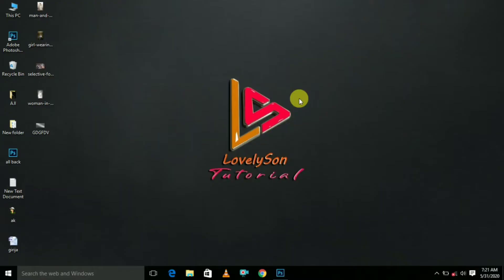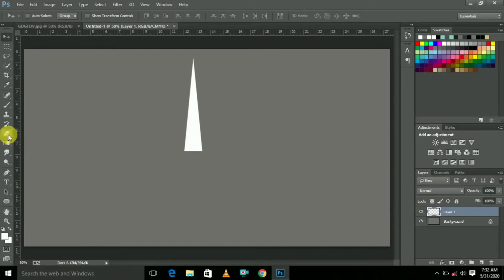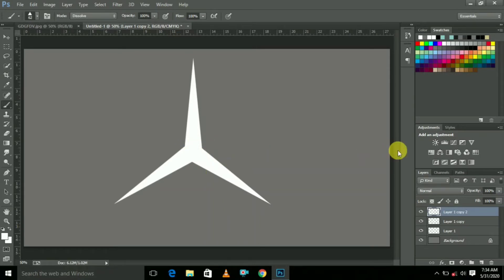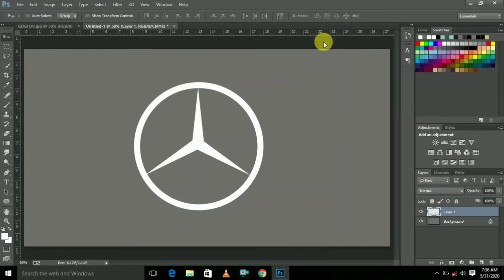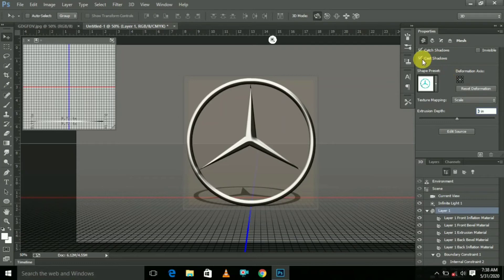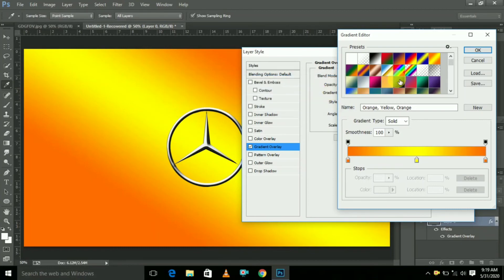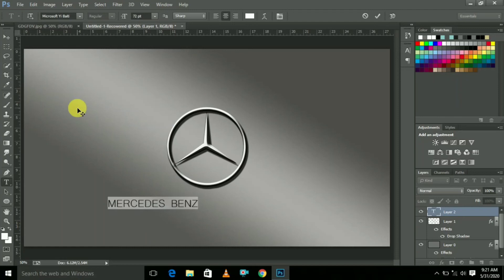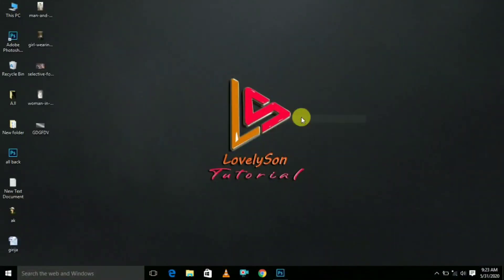How to design a Mercedes Benz logo in photoshop / Mercedes Benz logo design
Hi guys! Welcome to my lovelyson photoshop tutorial..today we are going to design a Mercedes Benz logo in photoshop...
This is the tamil photoshop channel..